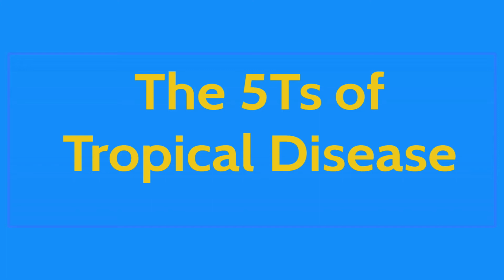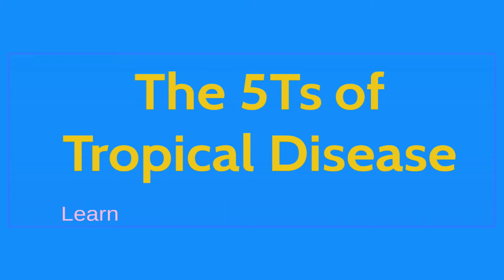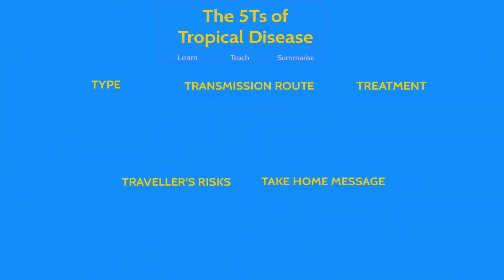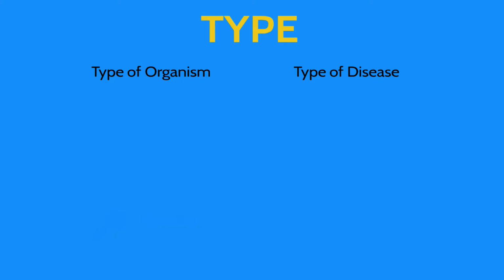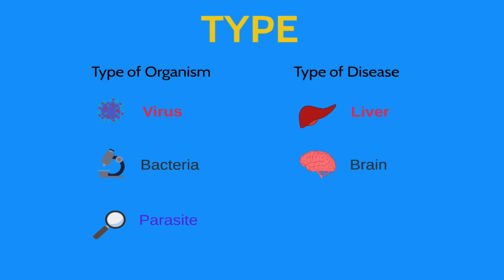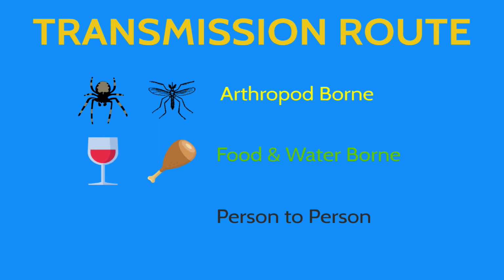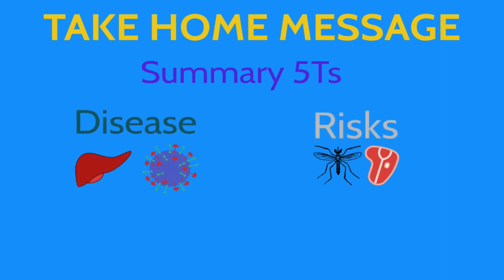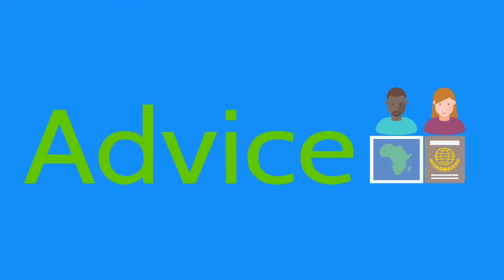9. The 5Ts of Tropical Disease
The 5Ts Framework explained in detail